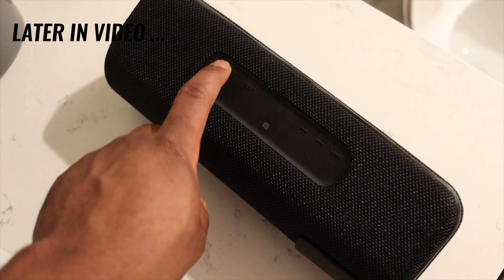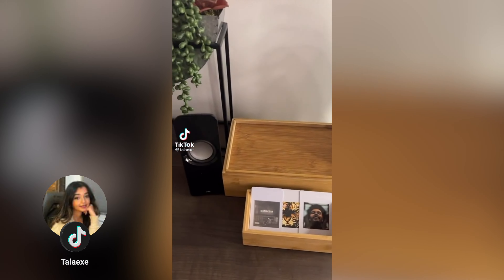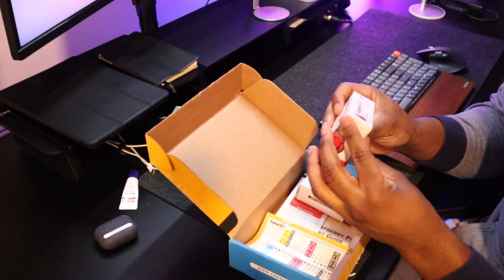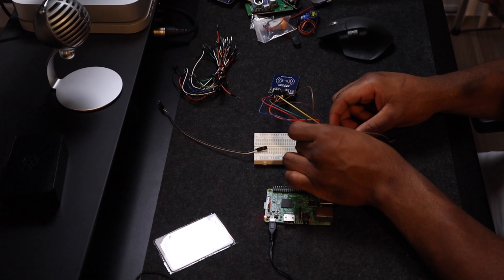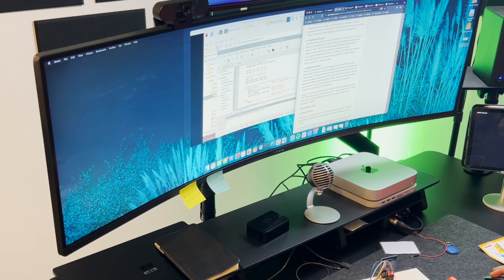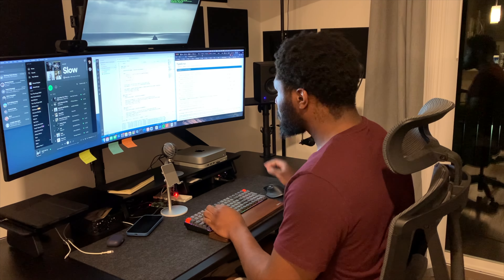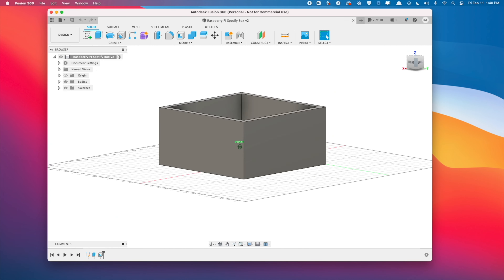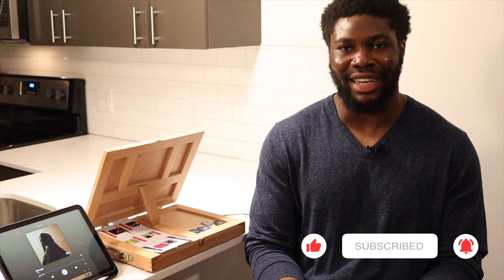Automating My Morning Routine - Modern-Day Record Player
I spend a lot of time on my phone in the mornings, and lately, I’ve been looking for ways to reduce that. I came across a video that inspired me to automate my morning routine to eliminate the one thing I couldn’t do without my phone in the mornings, playing music.

In this video, I go over the process of automating my morning routine, eliminating the need for me to use my phone to play music, and building what is called a modern-day record player.

00:00 - Intro
02:10 - Setting Up Raspberry Pi
03:27 - Connecting The Card Reader To The Raspberry Pi
05:00 - Writing Code the Hardware Code
05:41 - Writing Spotify API Code
06:36 - Moment of Truth
07:24 - Modeling the box
07:53 - Project Demo
08:38 - Outro